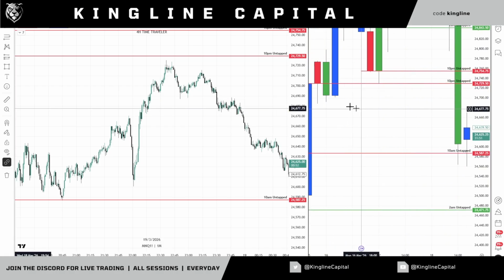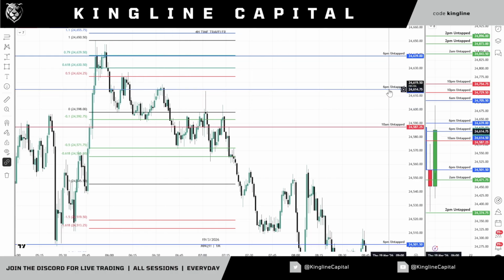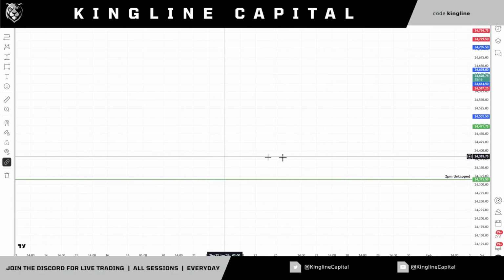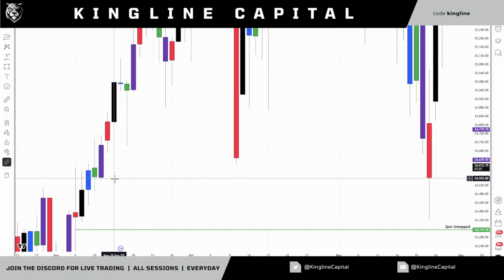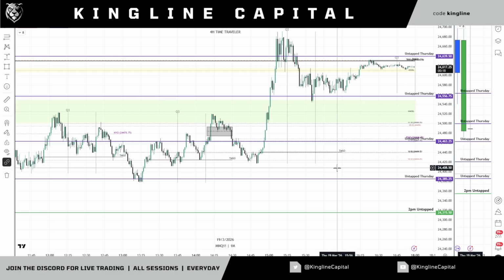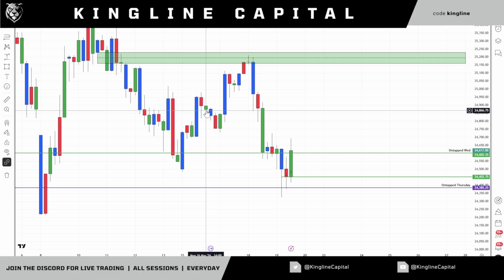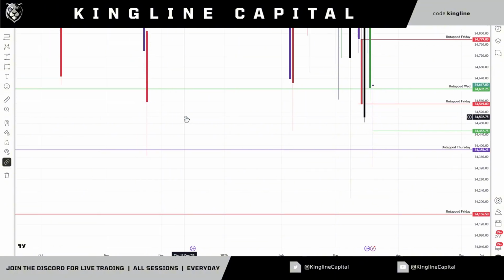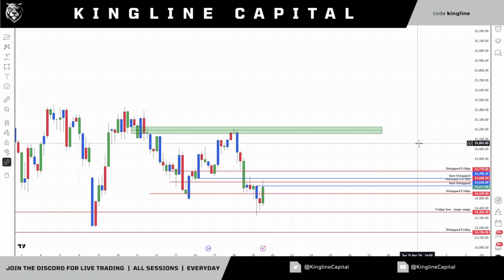4H Levels Intro Kingline Community session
The content on this YouTube channel is for educational and informational purposes only and should not be considered financial, investment, or trading advice. The information presented, including but not limited to charts, indicators, strategies, and trade ideas, is based on personal opinions and is not a recommendation to buy or sell any financial instrument.

Trading futures, options, and other leveraged financial instruments carries significant risk and may not be suitable for all investors. The potential for both profits and losses exists, and past performance is not indicative of future results. You should carefully consider your financial situation, risk tolerance, and consult with a licensed financial professional before making any trading decisions.

By watching and engaging with this content, you acknowledge and agree that you are solely responsible for your own trading decisions. The creator(s) of this channel do not assume any liability for any losses incurred as a result of using the information provided.

By continuing to watch this channel, you agree to these terms and acknowledge the inherent risks involved in trading.